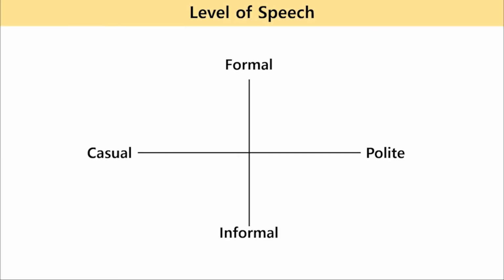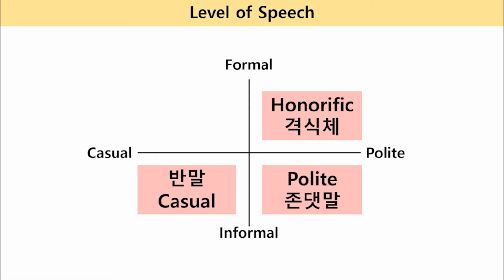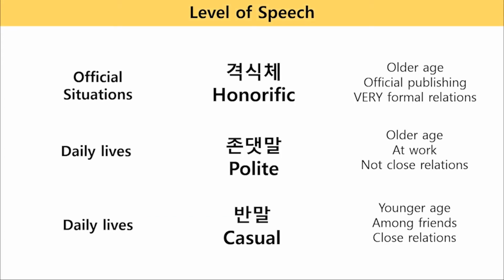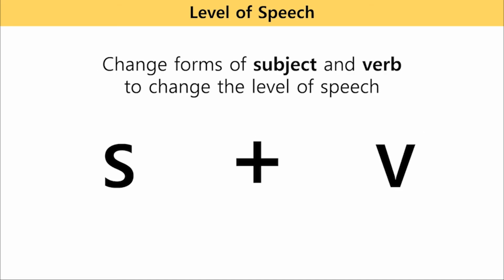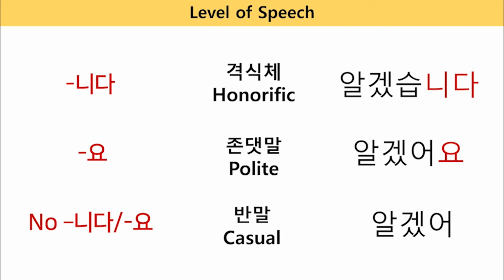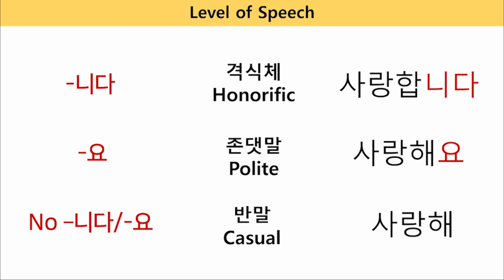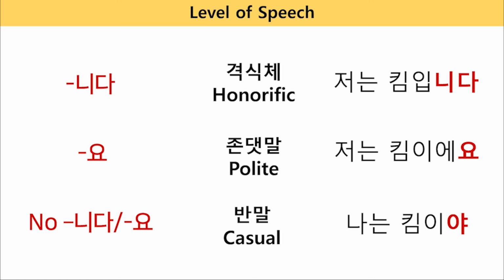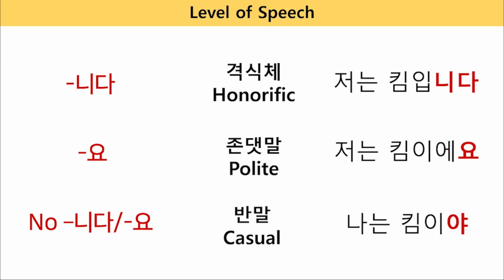Learn Korean 존댓말 vs 반말 | Polite vs. Casual Types and Level of speech in Korean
If you've been wondering why you can't understand K-pop or K-drama although you learn Korean, then watch this!

In Korean, there are different types and levels of speech. So the sentences you learned in your textbook may not be the same as what you hear in Korean dramas or songs.

Learn when and why you use different levels of speech, and also what and how to conjugate them!